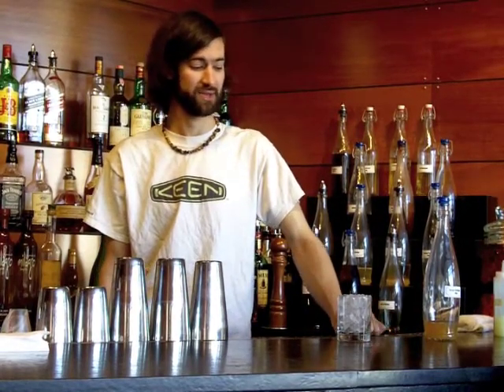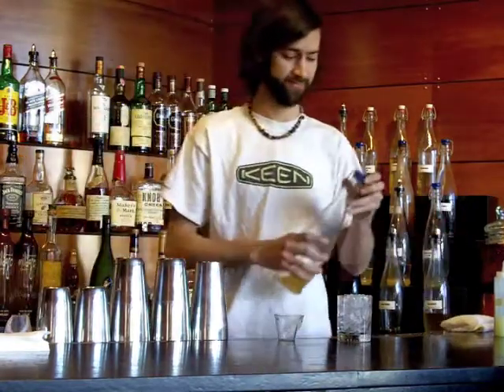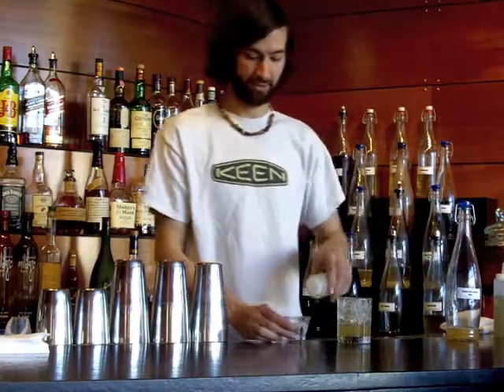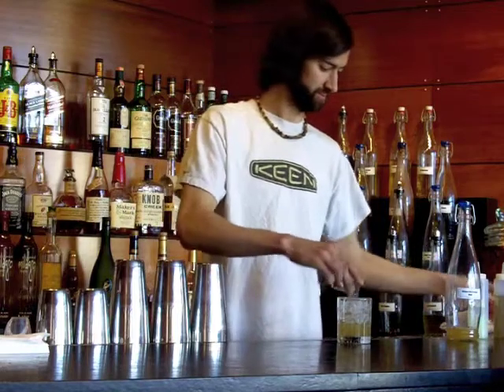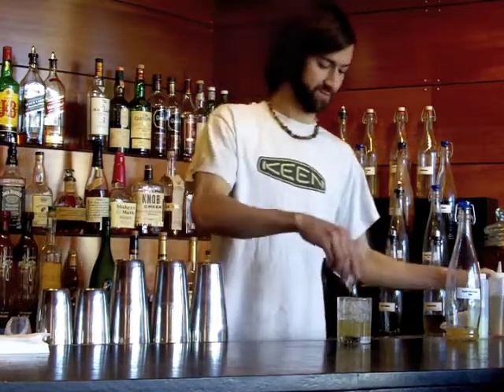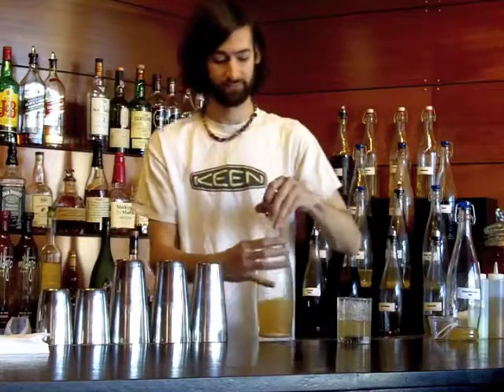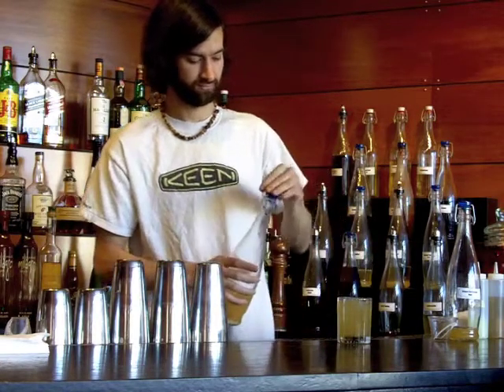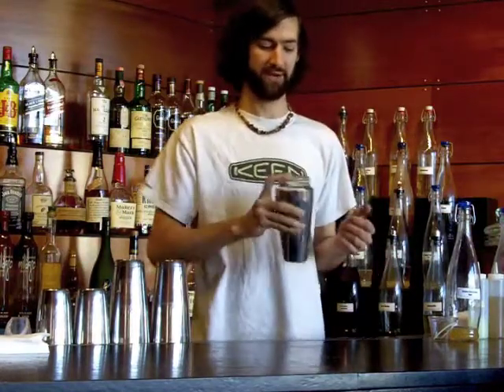Cocktail of the Week: Light & Breezy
Jesse Watkins concocts a spring fling in a glass